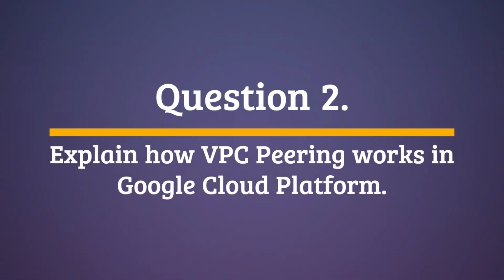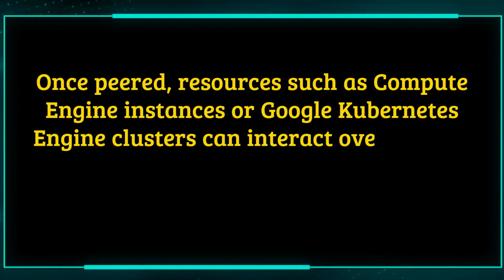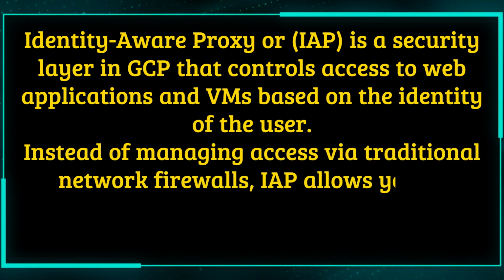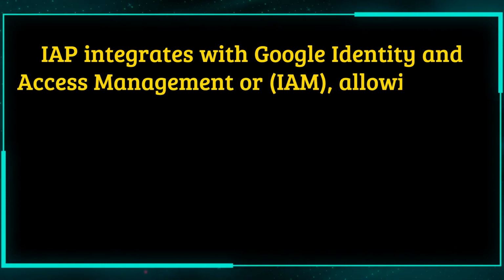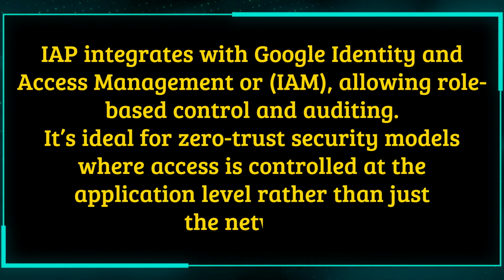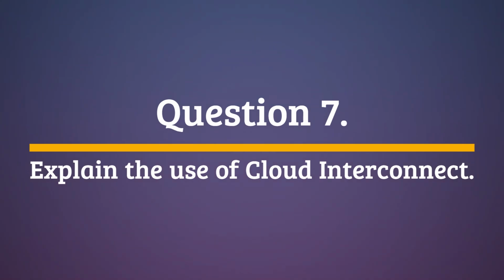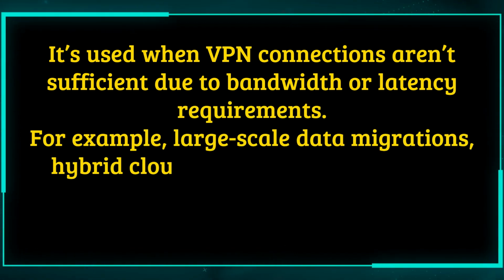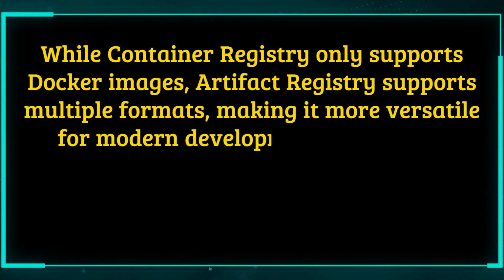Top 10 Advanced GCP Interview Questions and Answers (Part 3) | Crack Google Cloud Interviews in 2025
Are you preparing for a Google Cloud Platform (GCP) interview in 2025? Welcome to Part 3 of our exclusive GCP Interview Series, where we cover 10 advanced and unique GCP interview questions and answers that you won’t find anywhere else!

In this video, we dive deep into complex GCP topics including:

✔️ Data Loss Prevention API
✔️ Cloud Run vs Cloud Functions
✔️ GCP Load Balancer Types
✔️ IAM Conditions
✔️ GCP Marketplace & Deployment Templates
✔️ Logging vs Monitoring
✔️ Cloud SQL failover
✔️ Encryption and Data Protection
✔️ Resource Hierarchy in GCP
✔️ VPC Service Controls

Each question is carefully crafted to help you succeed in MNC interviews like Google, Amazon, Accenture, TCS, Infosys, Capgemini, and other top tech firms.

✅ Updated for 2025 Interviews
✅ Unique and Advanced-Level Questions
✅ Explained in a Clear and Concise Way
✅ Real-World Scenarios and Use Cases
✅ Perfect for Cloud Engineers, DevOps, Solutions Architects, and GCP Developers

* GCP interview questions 2025
* Advanced GCP questions and answers
* Google Cloud interview preparation
* Cloud architect interview tips
* GCP Cloud Engineer interview
* DevOps GCP questions
* Google Cloud Platform real-world use cases
* GCP security and encryption